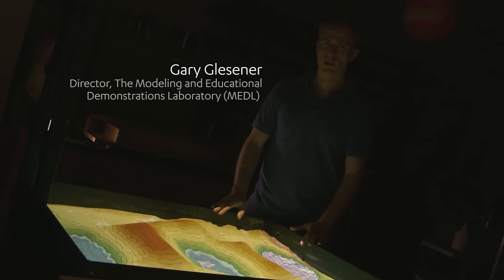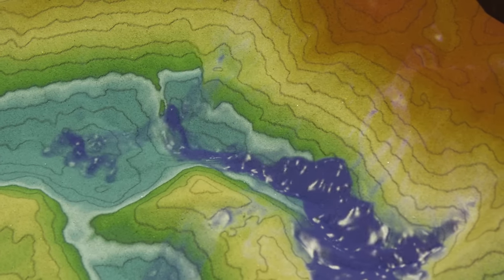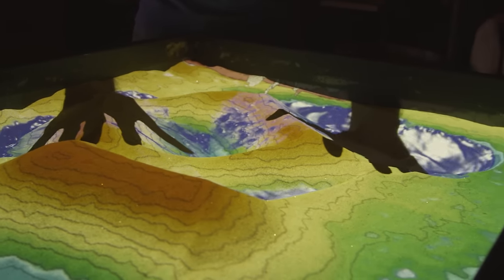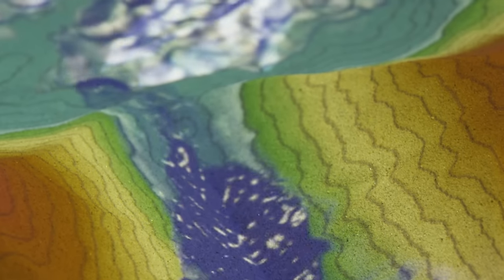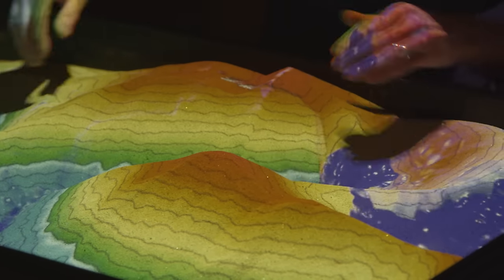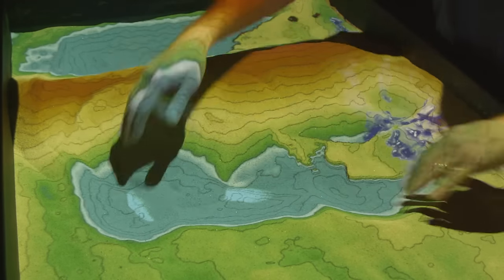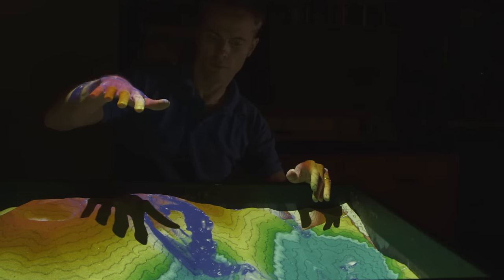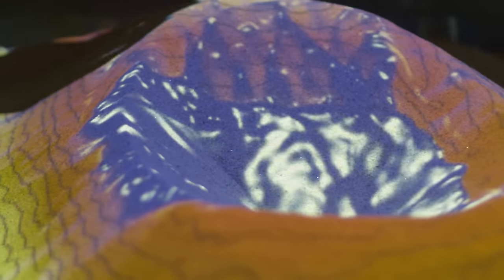UCLA's Augmented Reality Sandbox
The Augmented Reality Sandbox allows students and the public to interact with a miniature landscape, sculpting mountains, valleys, rivers and even volcanoes, with off the shelf readily available parts.

Topographic maps are crucial tools used by geologists, geographers and adventurous hikers. A newly-built apparatus at UCLA makes topographic maps fun and interactive for everyone by projecting them in 3D.